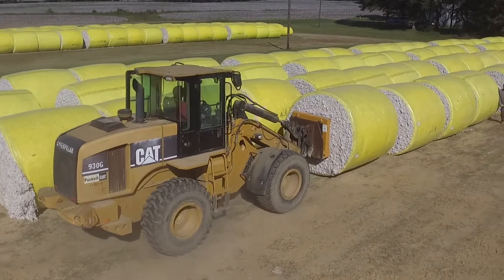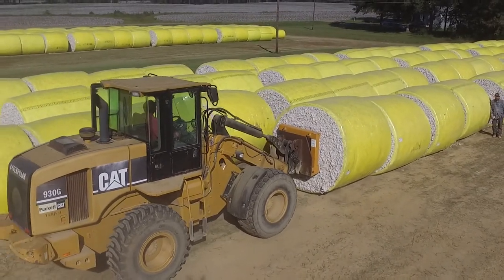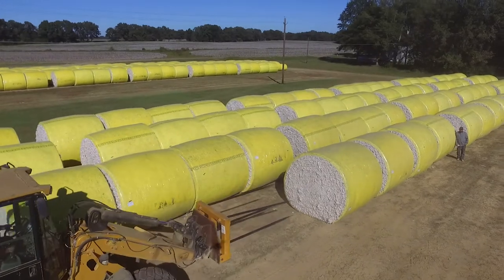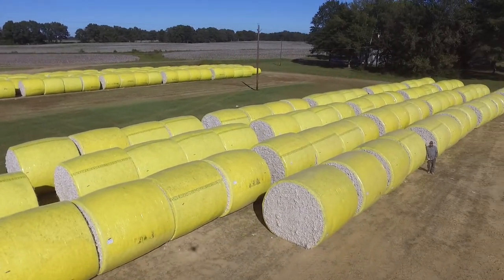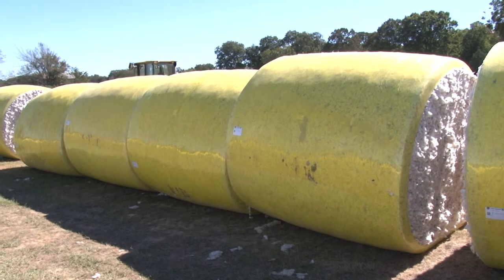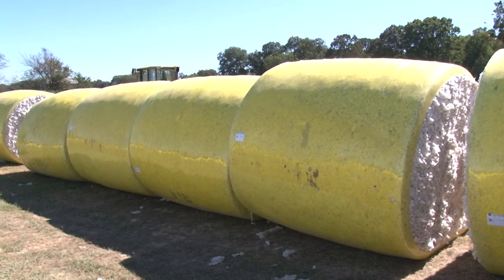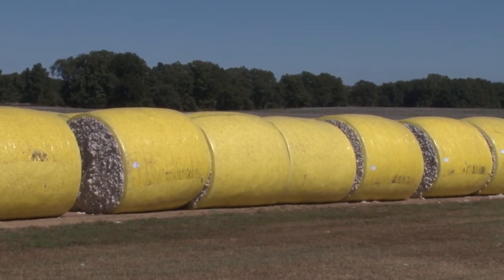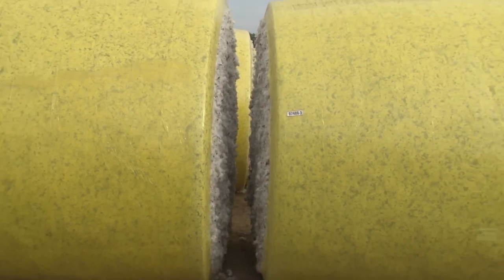Chapter 9. Unloading Modules in the Gin Yard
This chapter is for module truck drivers, drivers of module loaders at the gin, gin managers/superintendents, and gin employees.
This chapter reviews the optimal location and alignment when staging round modules on the gin yard.